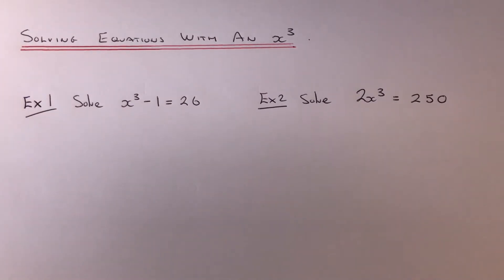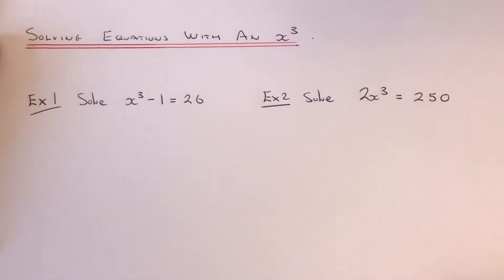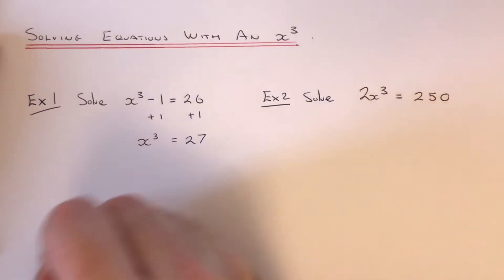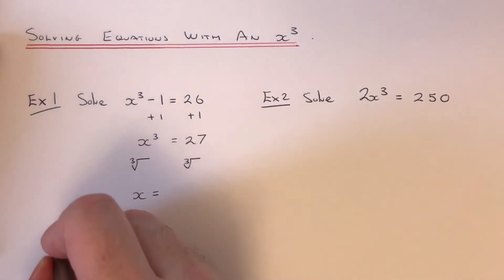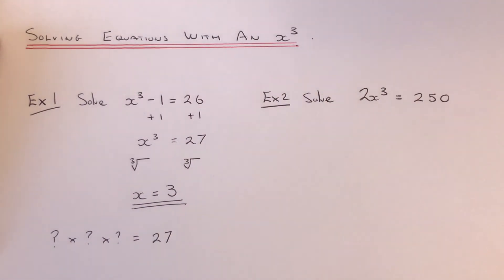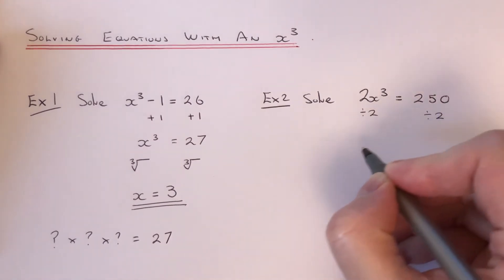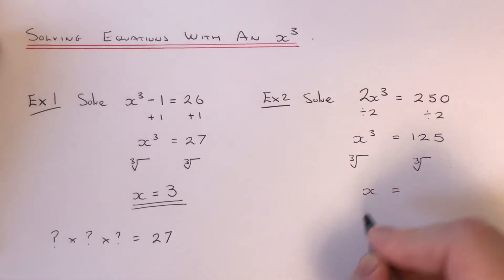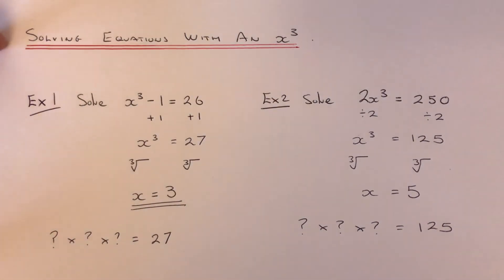X Cubed Equations. How To Solve A Simple x^3 Equation By Cube Rooting Both Sides.Example Solve x^3=9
In this video you will learn how to solve a simple equation that contains an x cubed. You can do this by applying normal inverse operations including a cube root on the final step.

In example 1 you need to solve x^3 - 1 = 26. First add 1 to both sides of the equation to give x^3 = 27. Now the opposite to a cube is a cube root, so the cube root of 27 is 3. This is because 3 times 3 times 3 is 27. So x = 3 is the solution. It’s a good idea that you practice the first 10 cube numbers.

In example 2 you need to solve the equation 2x^3 = 250. First divide both sides of the equation by 2 to give x^3 = 125. Now the opposite to x cubed is the cube root. The cube root of 125 is 5 because 5 times 5 times 5 is 125. So x = 5 is the solution.